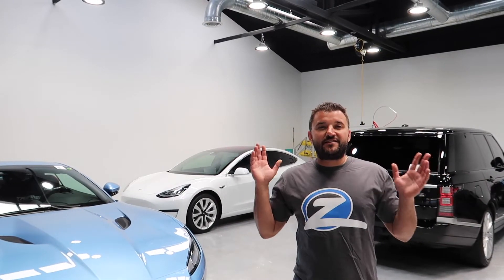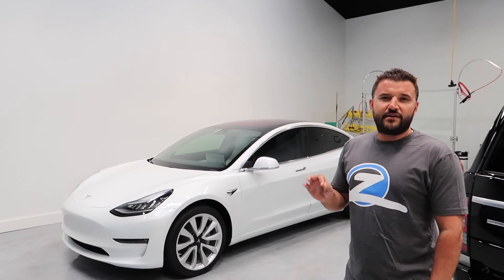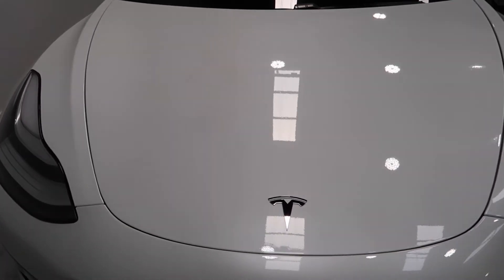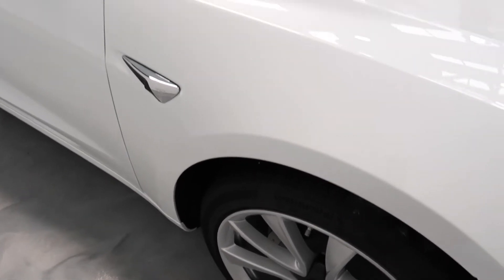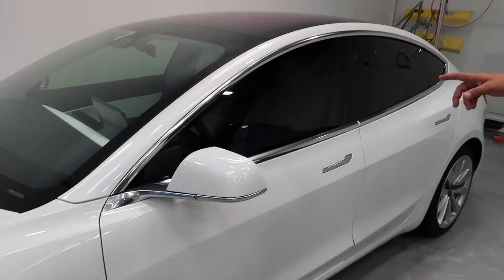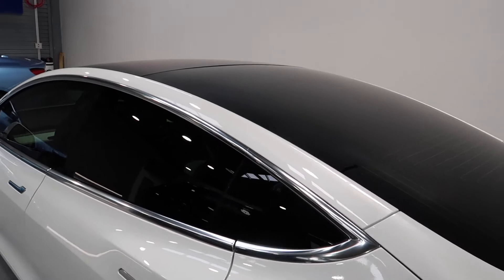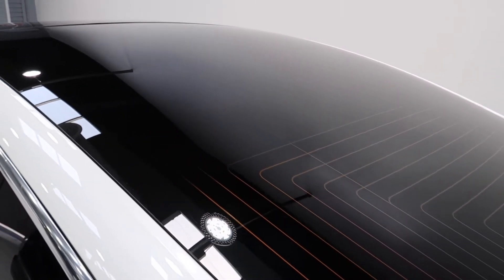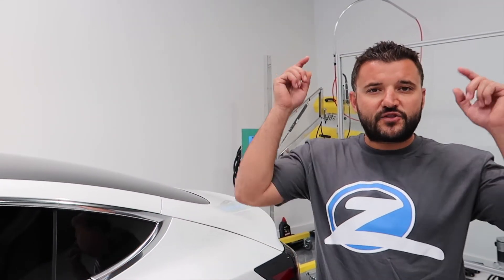White Dual Motor Tesla Model 3 | BEST PAINT PROTECTION FILM AND WINDOW TINT | Orlando - Longwood FL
The most important upgrades for a new Tesla Model 3. Have questions?

California  - Los Angeles - 7400 S Western Ave, Los Angeles, CA 90047